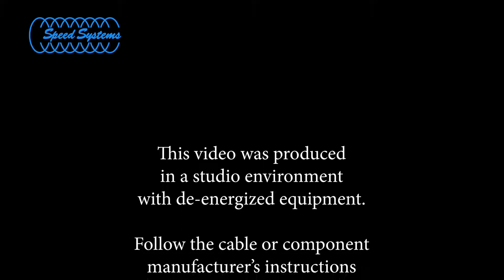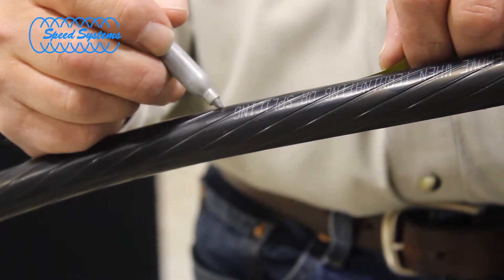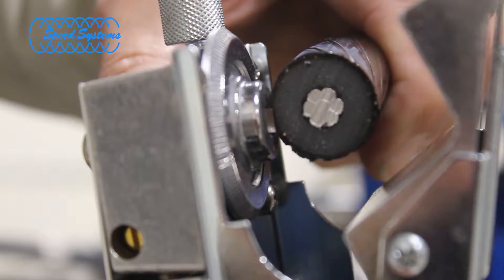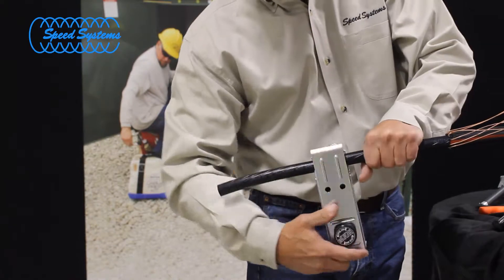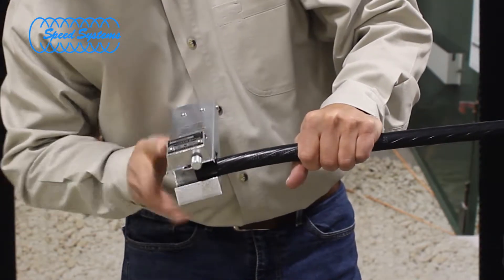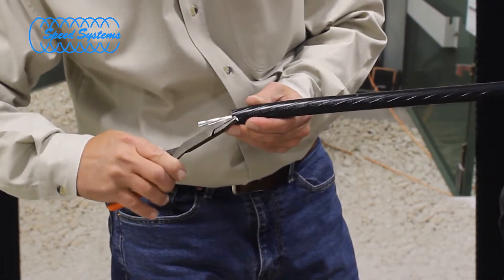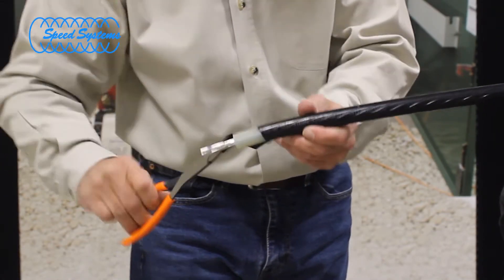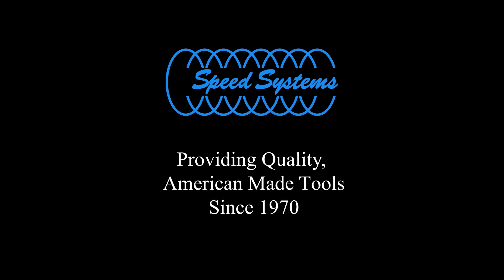1700SS Semi-Con Scorer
Scoring the semi-con layer on primary underground cable using the Speed Systems Model 1700SS Adjustable Semi-Con Scorer. (From the Cable Prep Using the 1542-2CL Insulation Stripper video.)